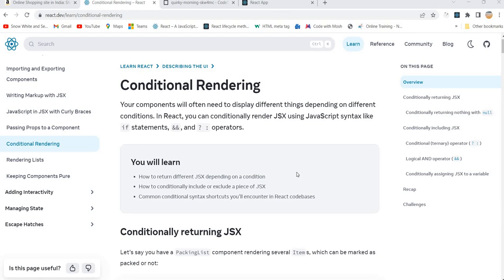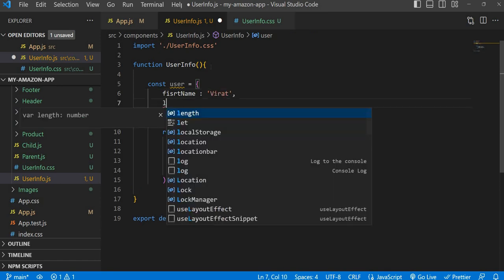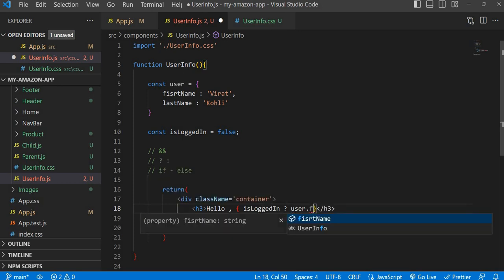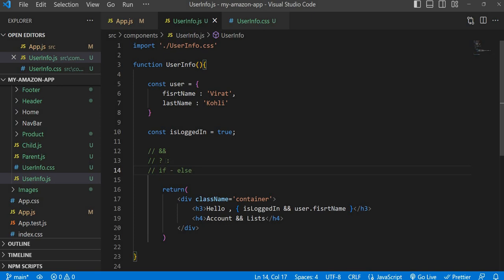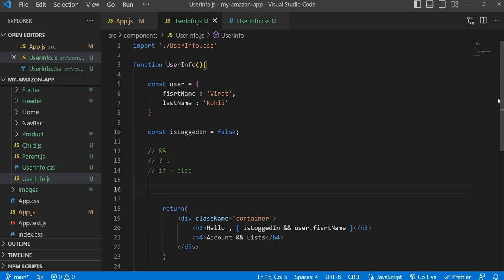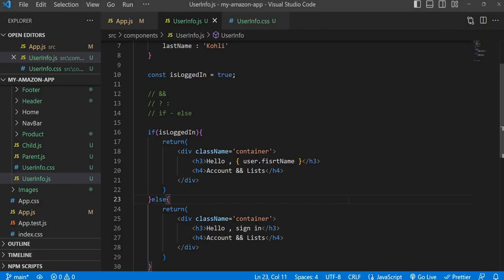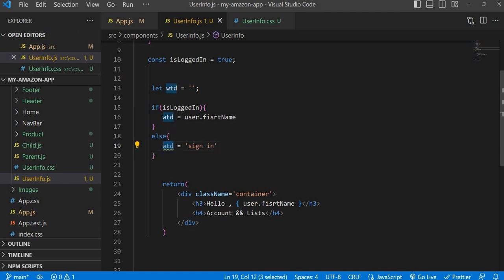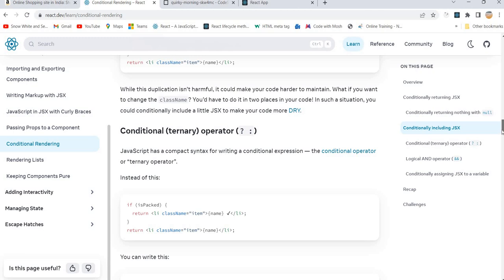Conditional rendering in React JS with Example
Your components will often need to display different things depending on different conditions. In React, you can conditionally render JSX using JavaScript syntax like if statements, &&, and ? : operators.